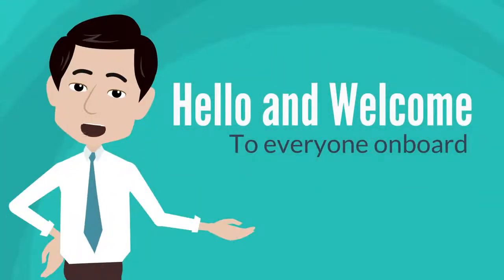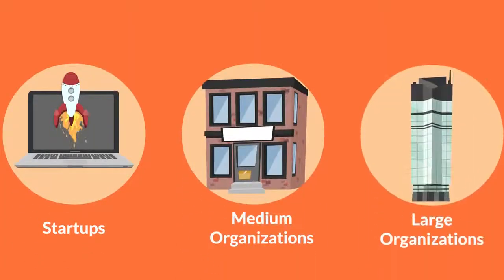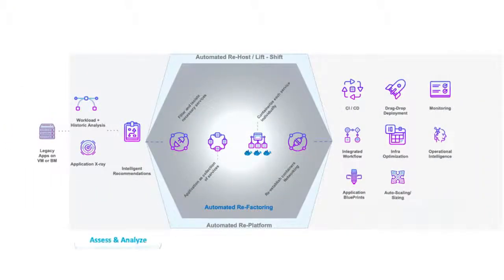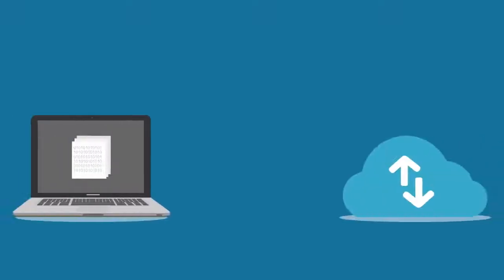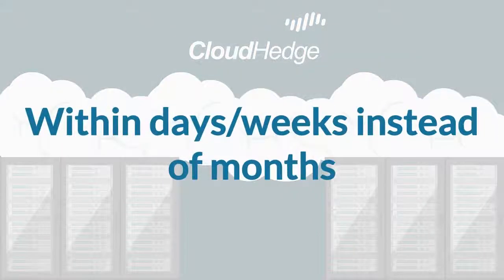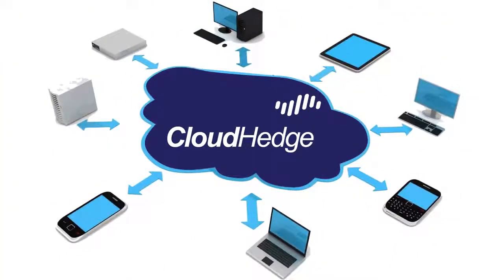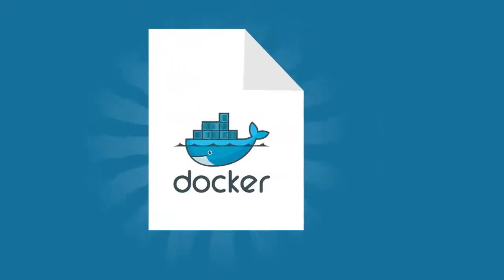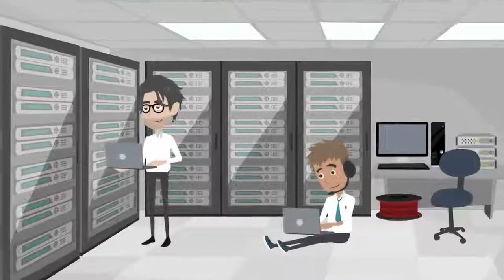Introduction to CloudHedge App Modernization Tools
View how CloudHedge's tools - Discover, Transform and Cruize can be leveraged in a sequence to perform automated app modernization. Moreover, you get the benefit of deploying your app on the choice of your cloud - AWS, Azure, GCP and ICP.